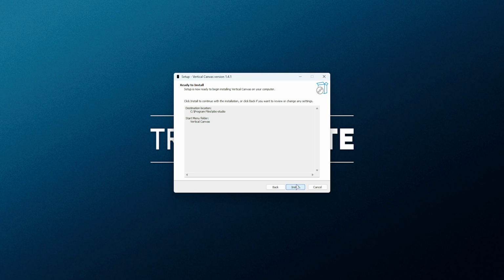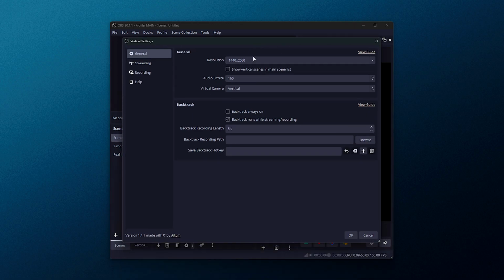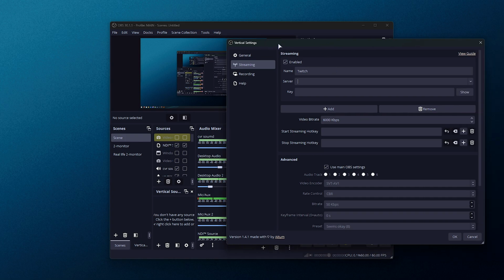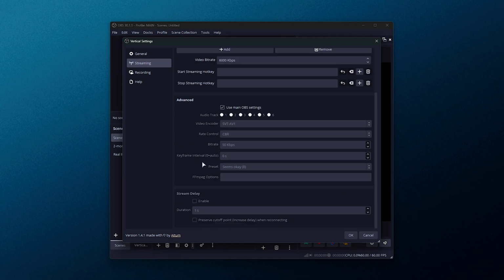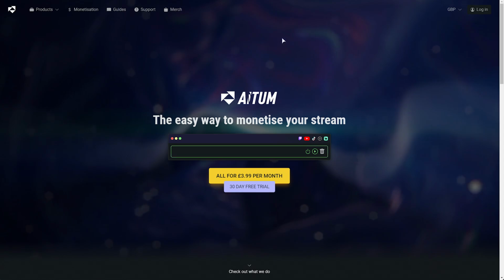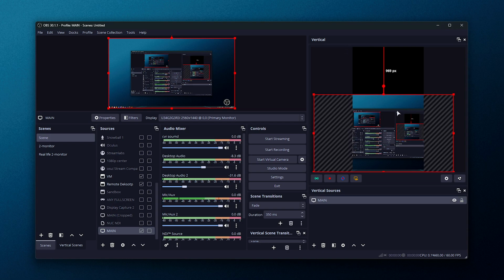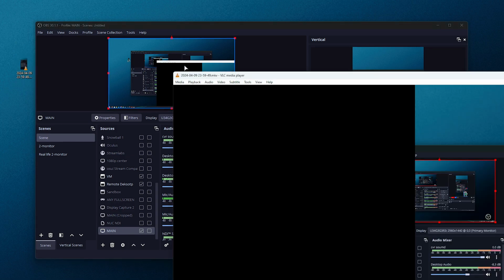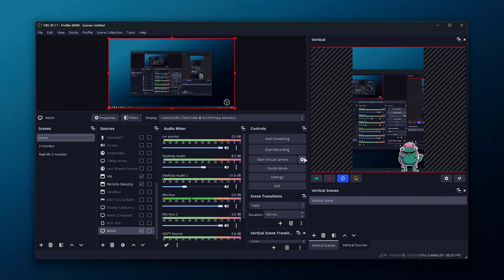Vertical & Horizontal AT THE SAME TIME | OBS Streaming/Record Guide | TikTok Multi Stream | FREE!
If you create content then you've likely been drawn to horizontal video like YouTube AND TikTok vertical content. This OBS plugin lets you Record and Stream in BOTH formats AT THE SAME TIME. TikTok and YouTube Multistream, and so on! This is a must-have for streamers and content creators using multiple platforms.

Timestamps:
0:00 - Intro/Explanation
0:25 - Install aitum Vertical Plugin
1:00 - Vertical settings
2:22 - Vertical Streaming settings
2:40 - What encoder to use for vertical stream (at the same time)
4:30 - Adding sources to Vertical stream/recording
5:40 - Vertical streaming/recording
6:16 - Vertical Scenes